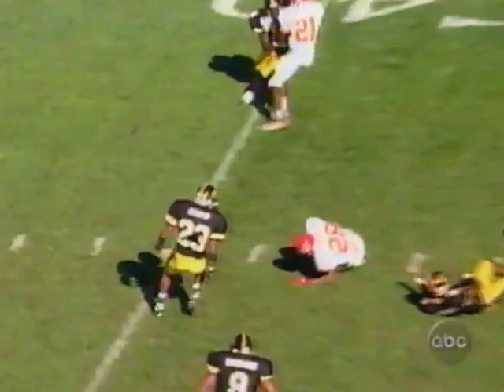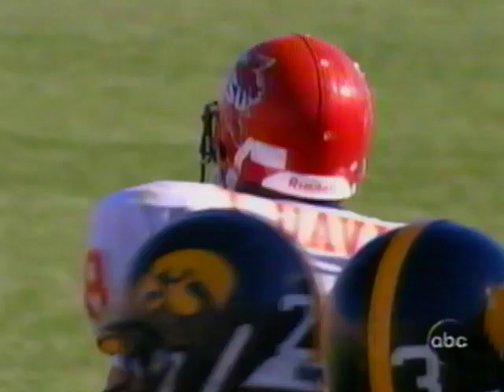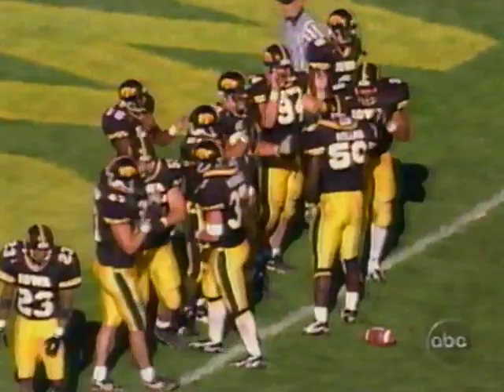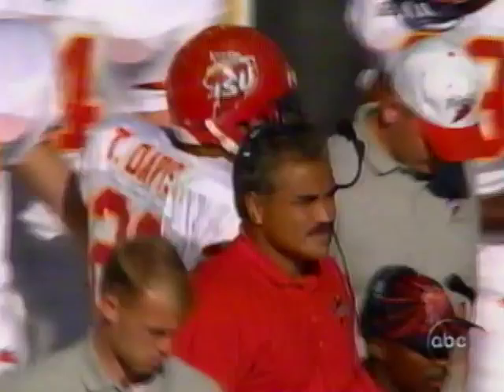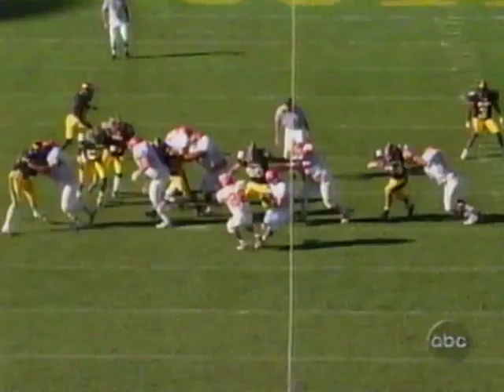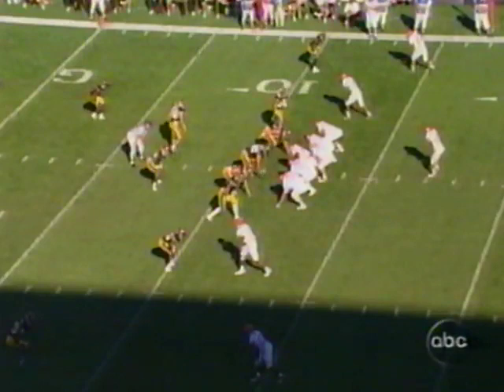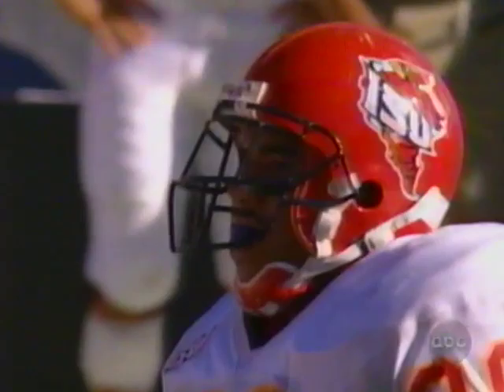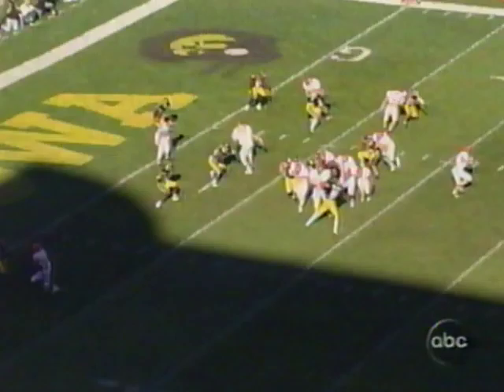1996 | Iowa State at Iowa | Troy Davis Highlights | NCAA Football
Highlights of Iowa State Cyclones All-American running back Troy Davis against the Iowa Hawkeyes on September 14, 1996, at Kinnick Stadium in Iowa City, Iowa.  Davis ran for 138 yards and a touchdown.

Troy Davis was the runner-up to Danny Wuerffel for the 1996 Heisman Trophy.

Other Cyclones highlighted include Darren Davis, Todd Doxson, and Joe Parmentier.

Coaches:  Dan McCarney (ISU) and Hayden Fry (IA)

Announcers:  Terry Gannon and Tim Brant

Iowa State Football
Iowa Hawkeyes Football